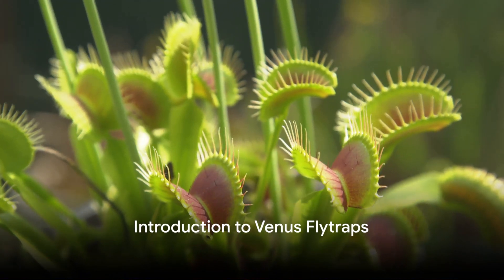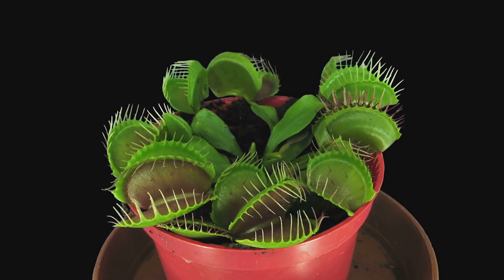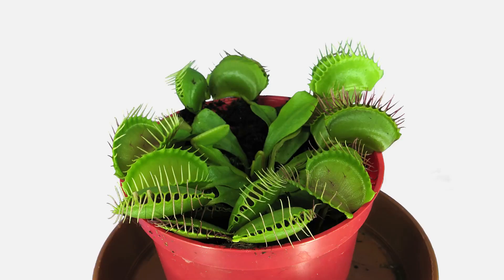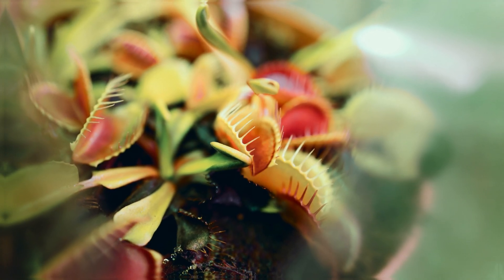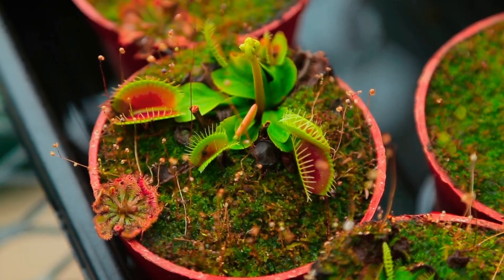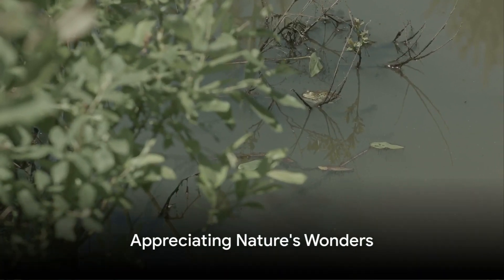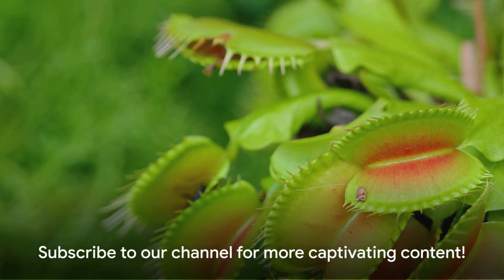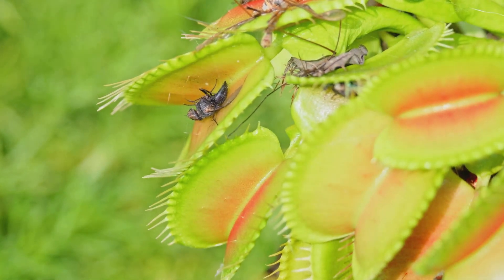"The Enigmatic World of Venus Flytraps"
Welcome to "The Enigmatic World of Venus Flytraps"! In this mesmerizing video, we delve into the captivating realm of these unique and remarkable carnivorous plants. Join us on a fascinating journey as we explore the intriguing secrets of Venus flytraps – their mesmerizing mechanisms, captivating growth patterns, and astonishing diversity.

Prepare to be amazed as we unravel the mysterious nature of these incredible plants, known for their jaw-like traps that snap shut with lightning speed when unsuspecting prey wanders near. Discover how Venus flytraps have adapted to thrive in nutrient-poor environments, by evolving this astonishing mechanism to supplement their diet.

In "The Enigmatic World of Venus Flytraps," we showcase the splendid variety of Venus flytrap species, each possessing its own unique charm and distinct characteristics. Witness the vibrant colors and alluring forms that make them such popular additions to many plant collections worldwide.

As we explore the natural habitats where these intriguing plants can be found in the wild, you'll gain an appreciation of their crucial role in local ecosystems as the ultimate insect predators. Unearth the delicate balance between prey and predator in their environments, and understand why conservation efforts are essential for their survival.

Whether you are an avid botanist, a curious nature enthusiast, or simply someone looking for an awe-inspiring experience, "The Enigmatic World of Venus Flytraps" promises an educational and visually stunning journey through this fantastic corner of the plant kingdom.

Join us in unraveling the mysteries of these captivating plants, and let's marvel together at the truly enigmatic world of Venus flytraps.